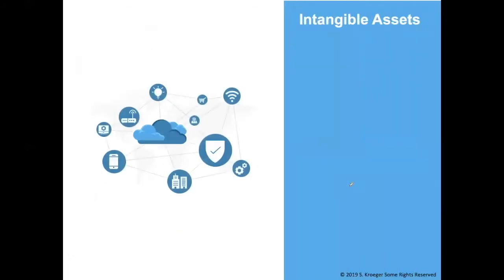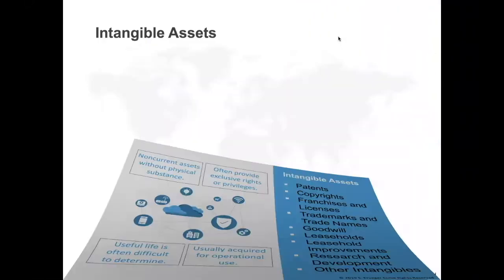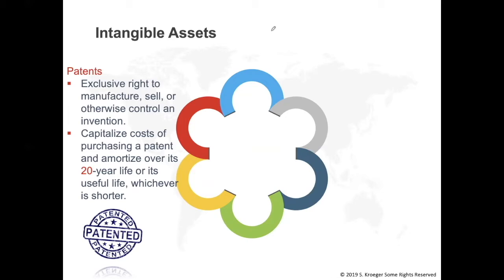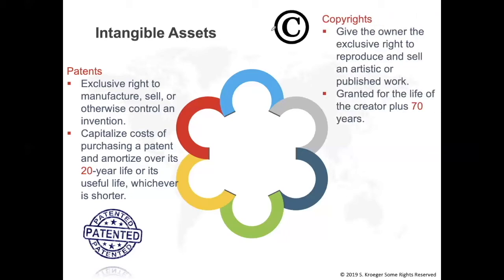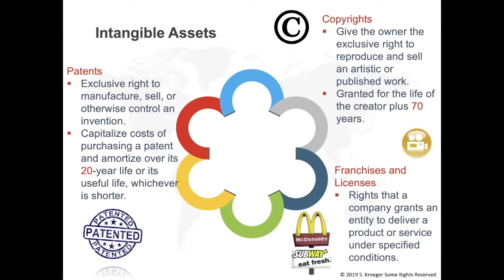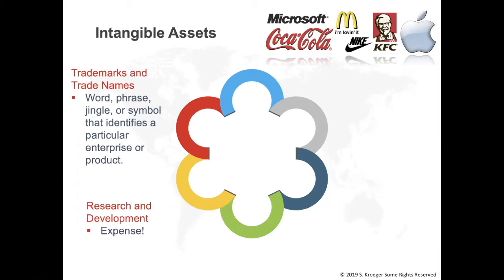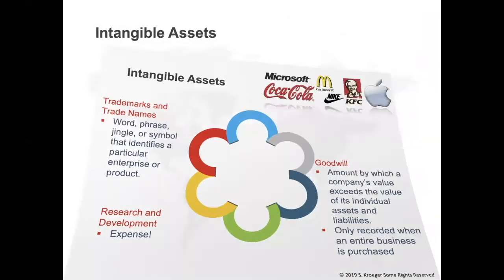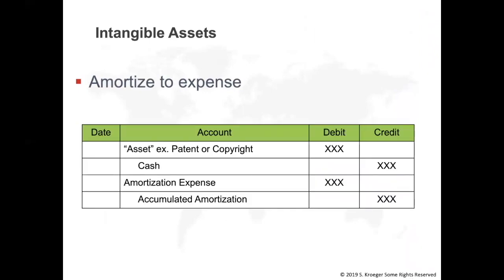161-DL: Intangible Assets